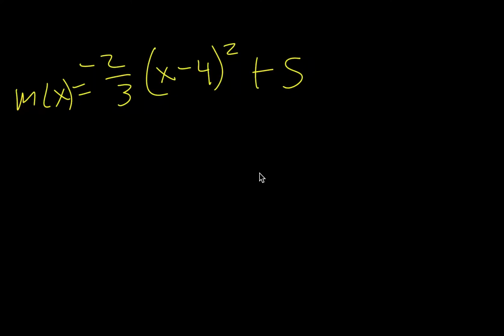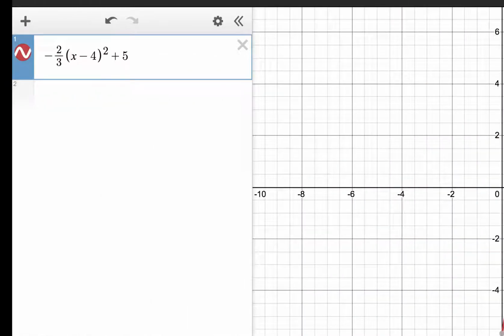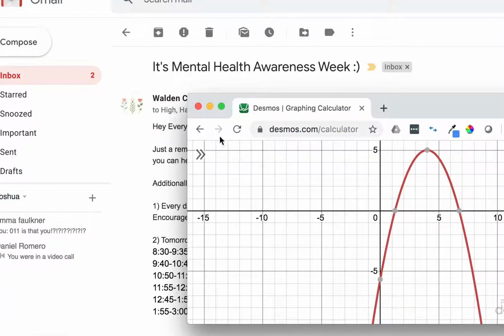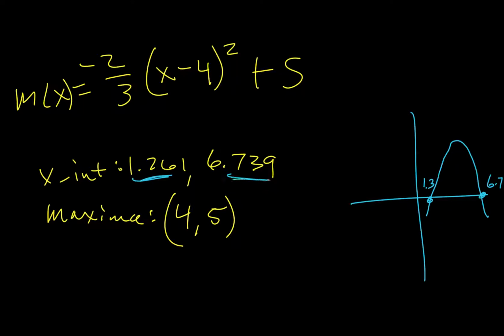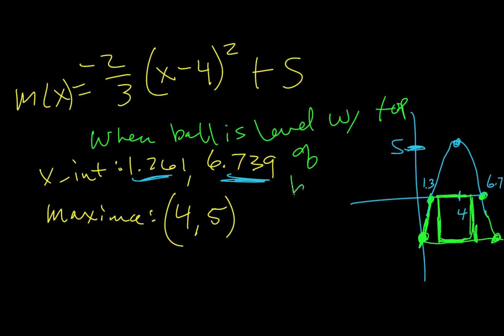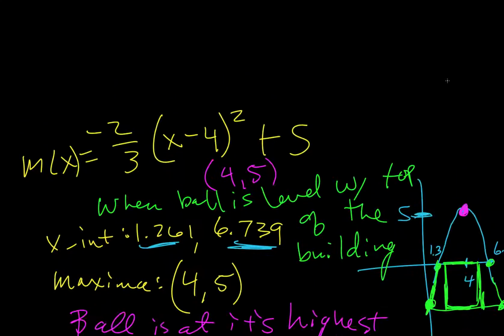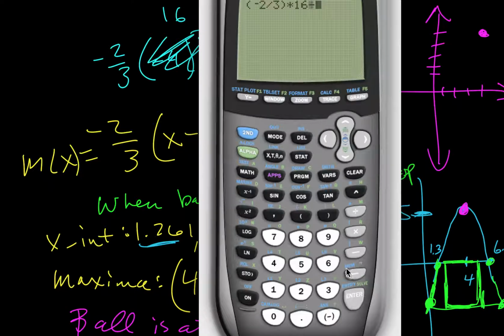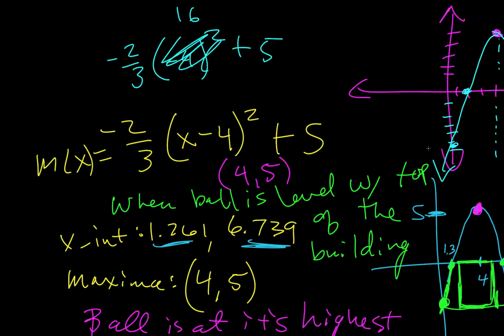SM2 - 3.Ea - Quadratics in Context